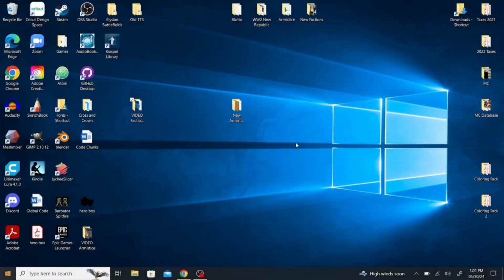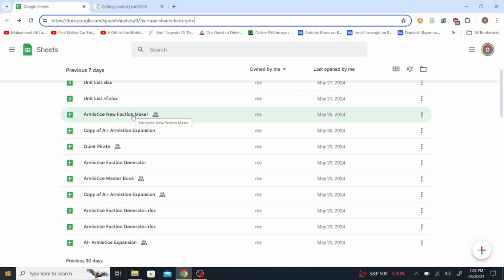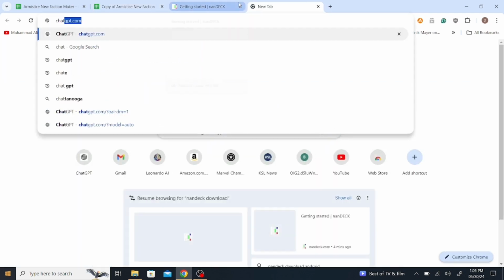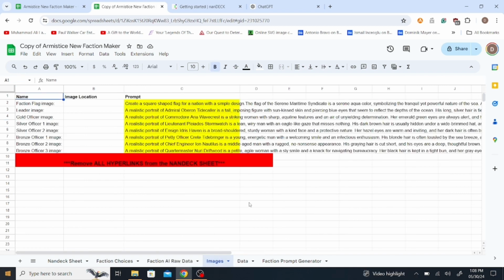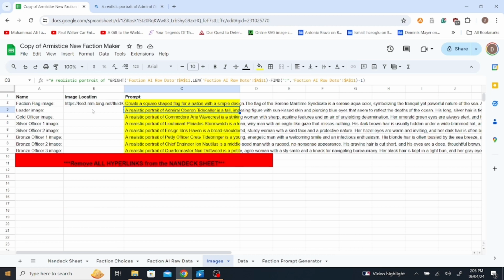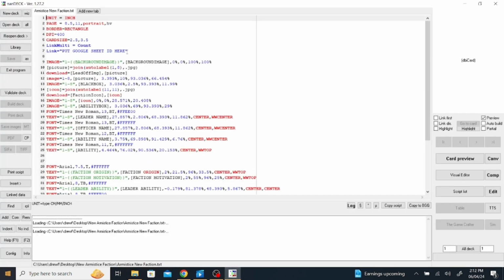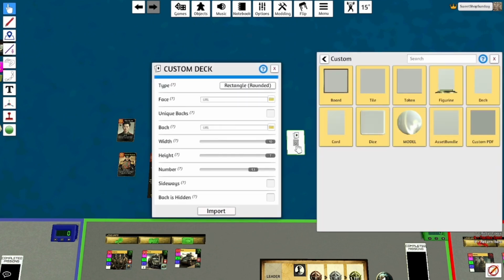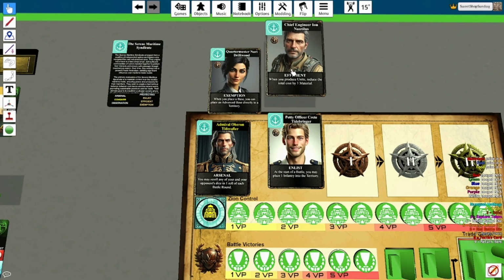Armistice- Make Your Own Faction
In this video, you will learn how to make your own faction for the board game Armistice.